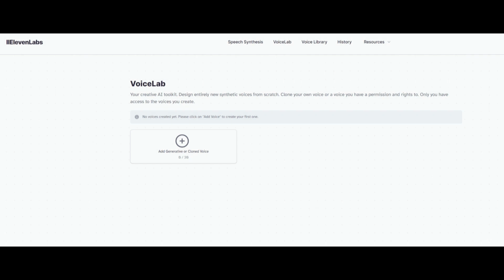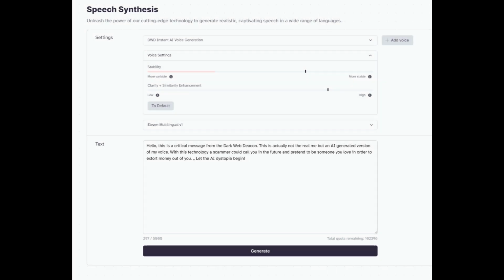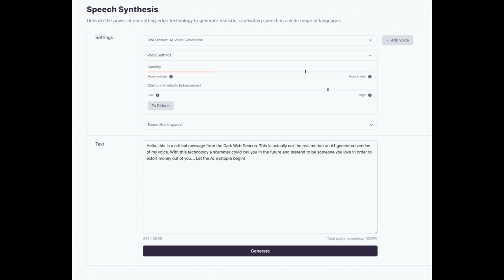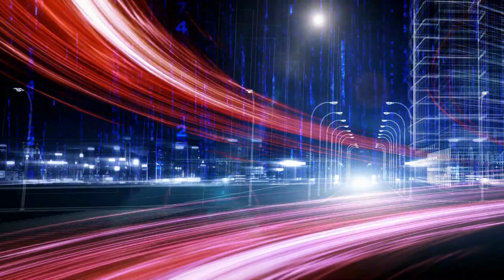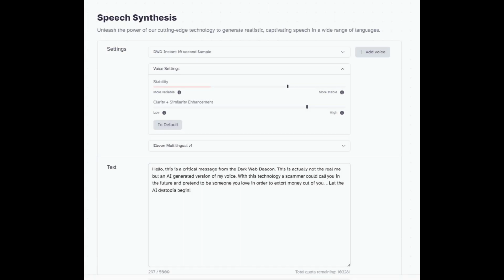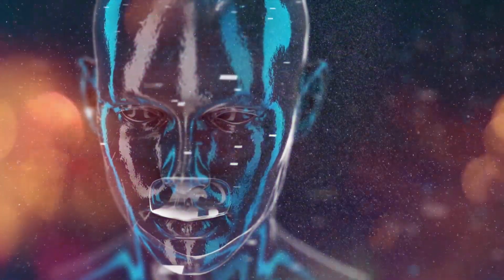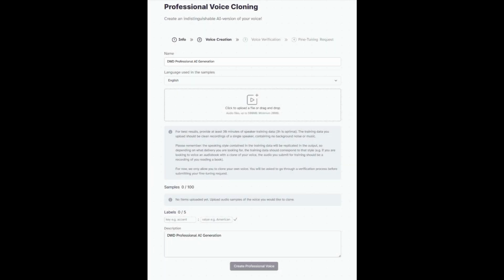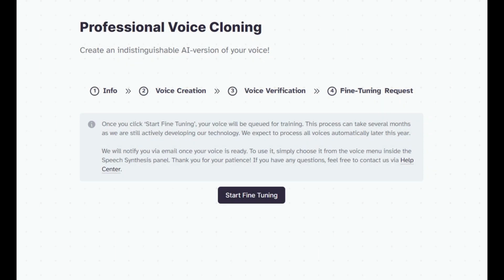Don't Trust Your Loved Ones Voice - AI Voice Cloning in Action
In this episode, the Dark Web Deacon will go over how AI voice cloning technology will make is possible for scammers to impersonate your friends and family members when calling you or leaving voice text messages in order to try and scam you.